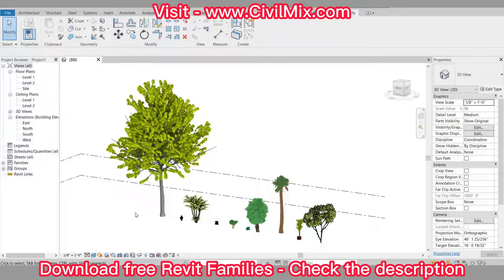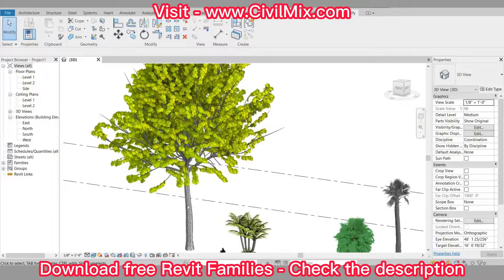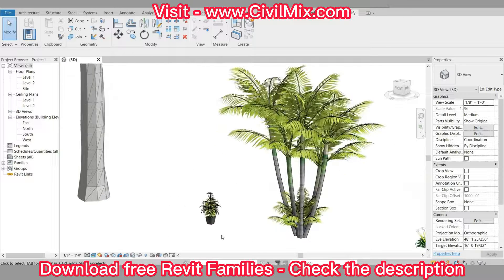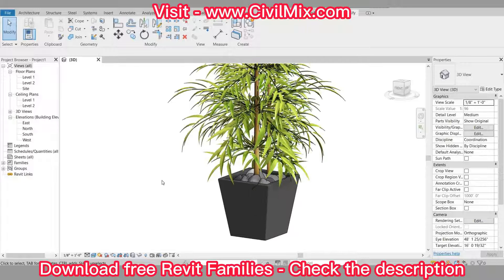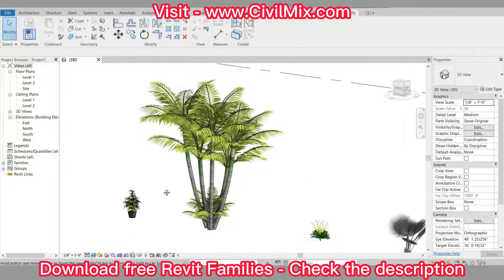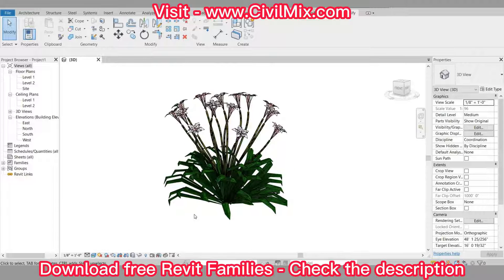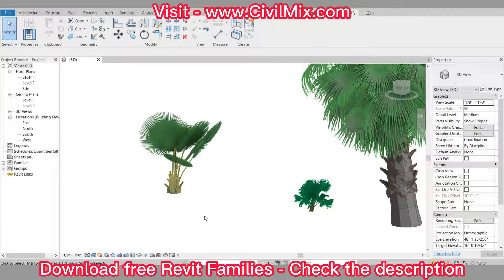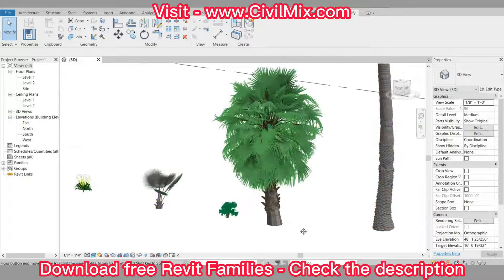Boost Your BIM Designs with Free 3D Plant Families for Revit: Download 10 High-Quality Families Now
Get access to 10 high-quality Revit 3D plant families for free! Perfect for architects, interior designers and landscape professionals, these families will enhance your designs and bring a touch of nature to your projects. Use these Revit families to elevate your BIM and visualization capabilities and create stunning interior and exterior spaces.